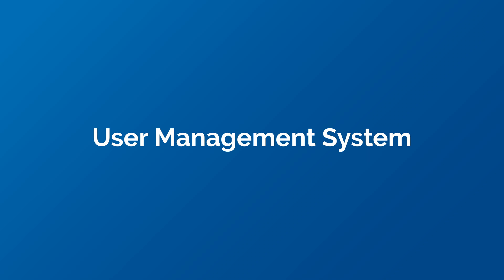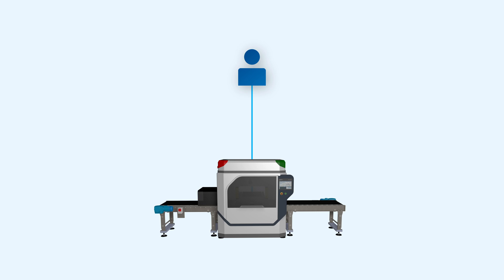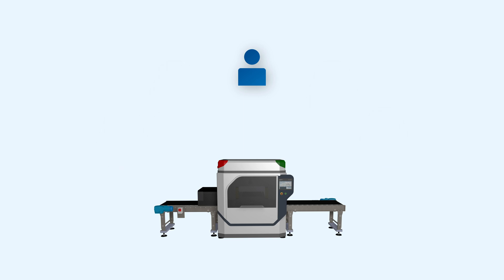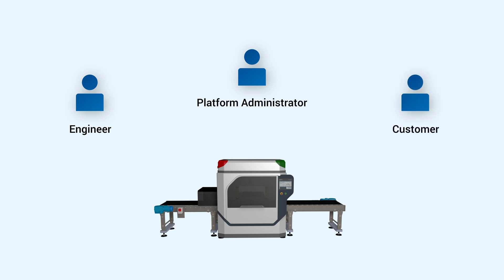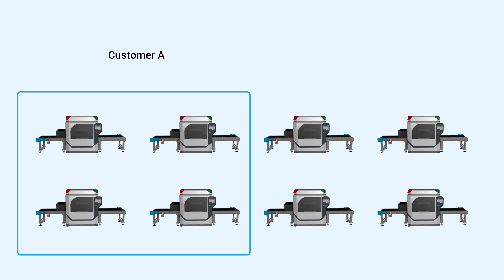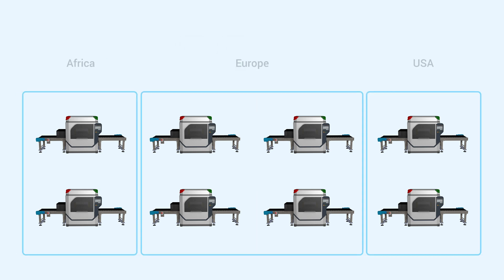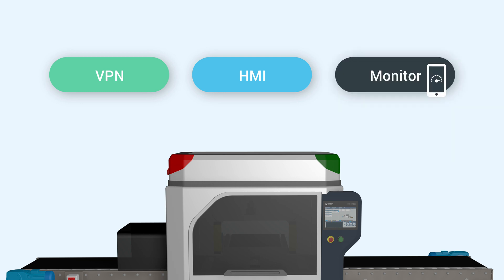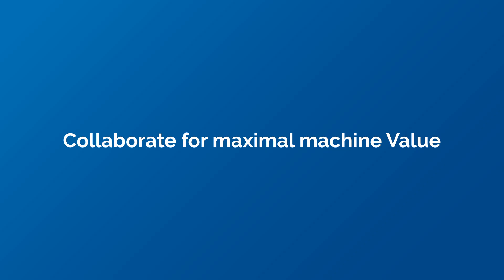User Management System | IXON Cloud Tutorial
This video gives you a detailed explanation of our advanced role-based user management system.

User Management System
Discover the combination of easy collaboration with rich configuration options. Get full control of your machines with role-based user management.

Define your own roles and set permissions at all levels. You configure the needs of your engineers and customers.

Test IXON Cloud for free on a 30-day trial with the IXrouter Evaluation Kit